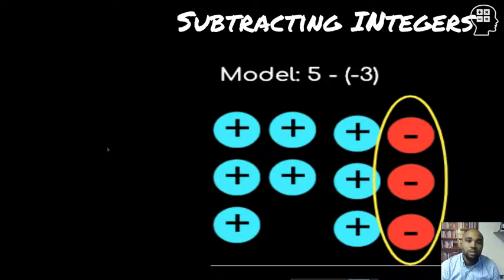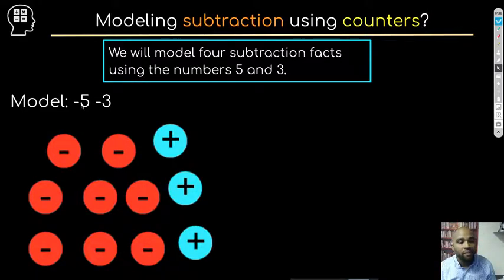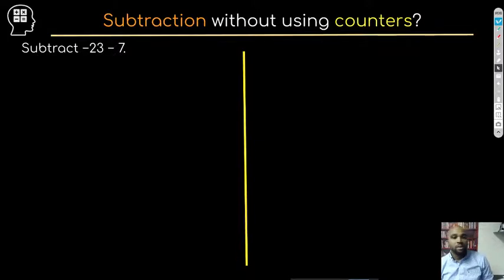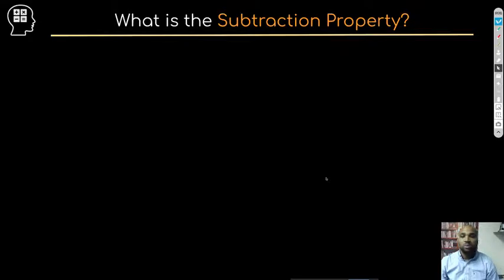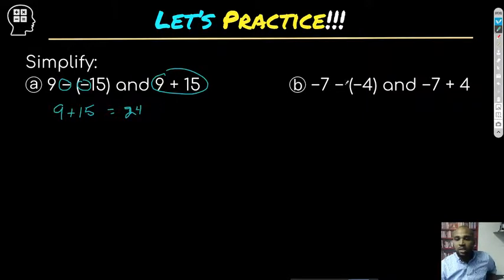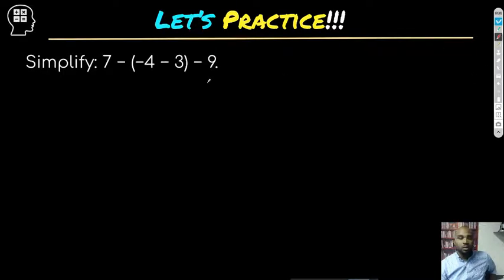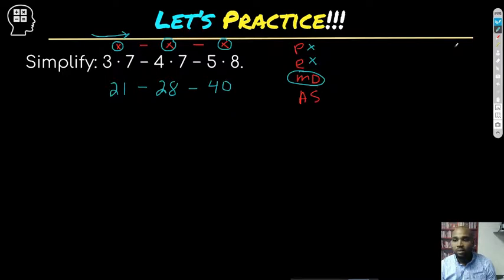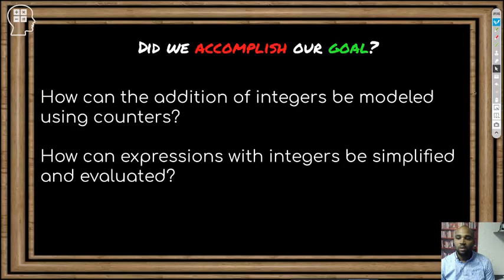How to Subtract INTEGERS | Pre Algebra